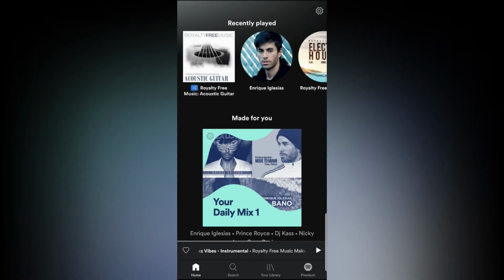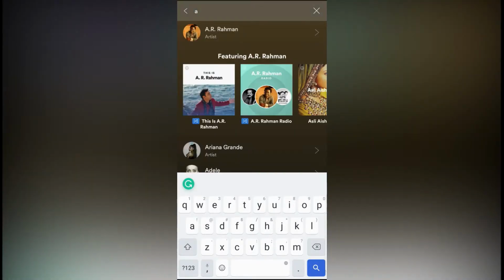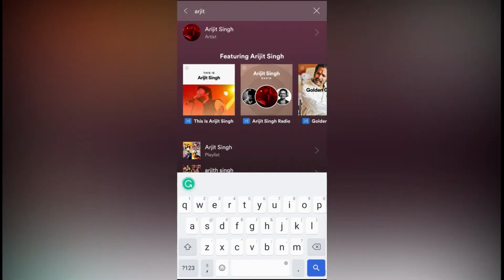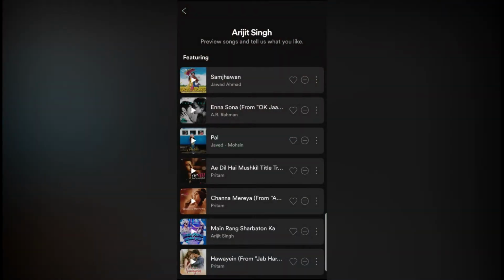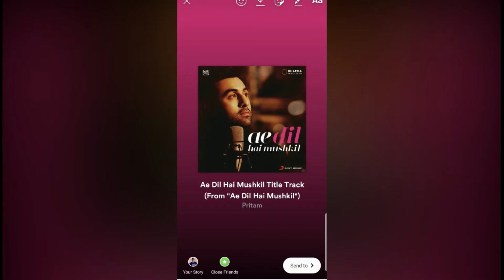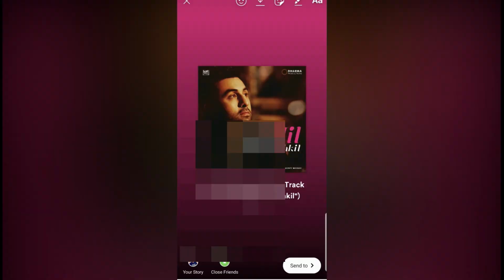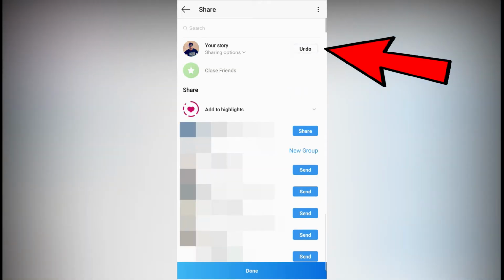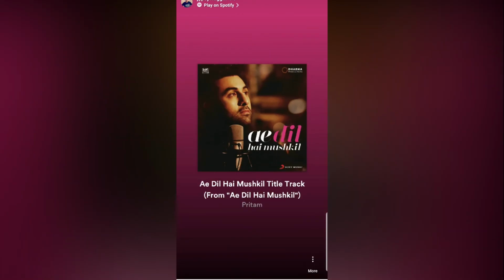How to add Spotify to Instagram story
Try Amazon Music, Unlimited access to 50 million songs.
Free for 30 days. Cancel anytime.